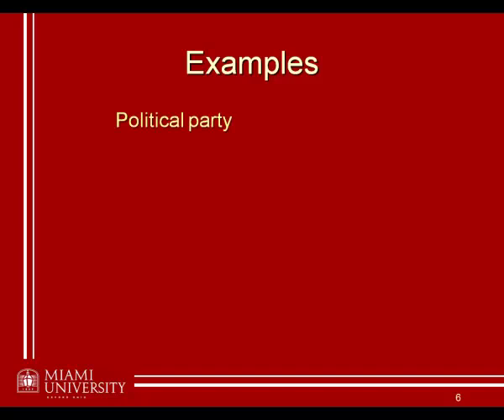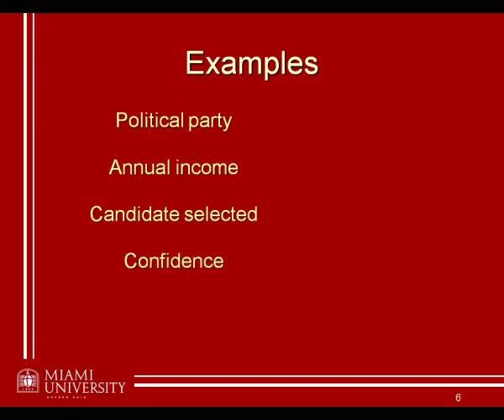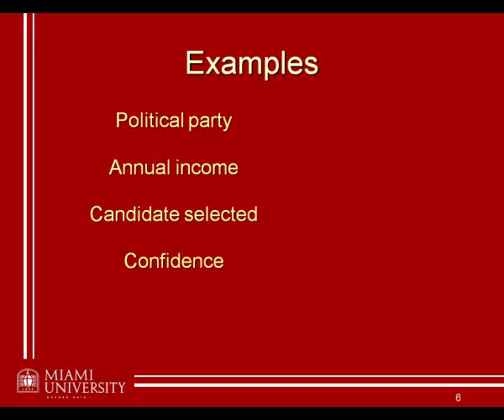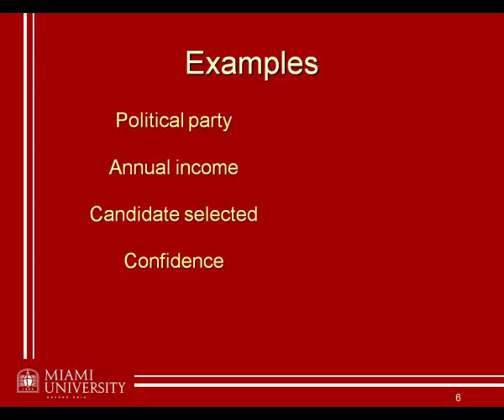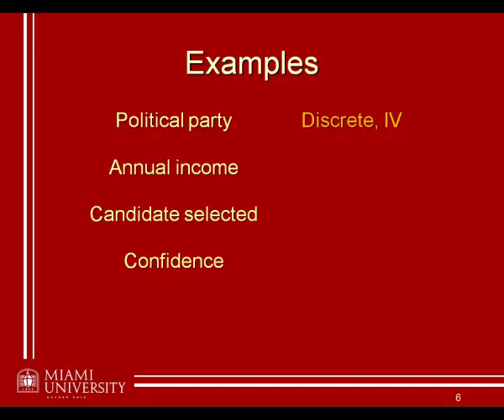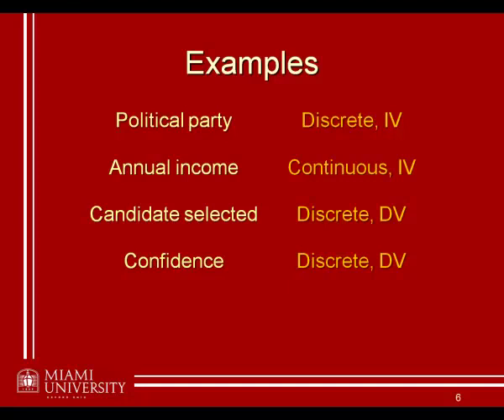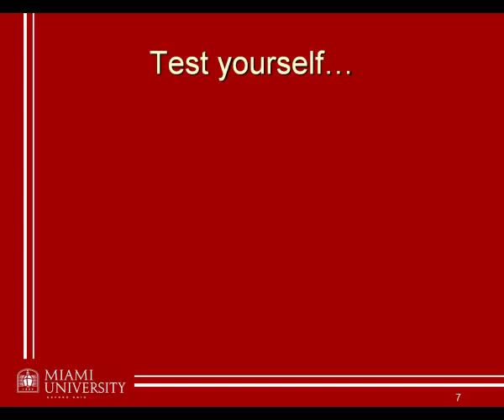02: Variables and measurement (2/4)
Part two (of four) in the series on variable and data types, and scales of measurement.